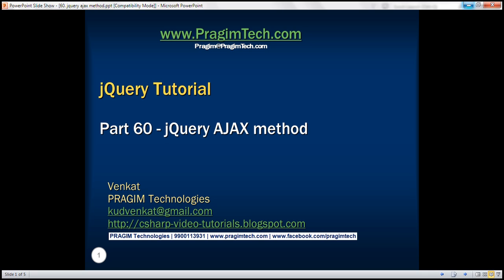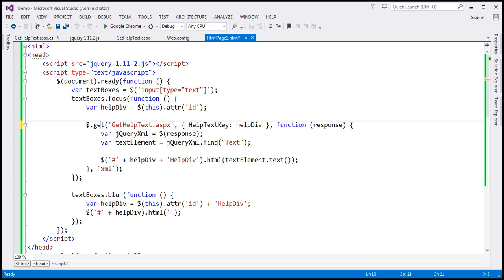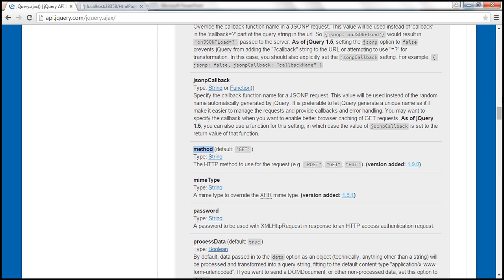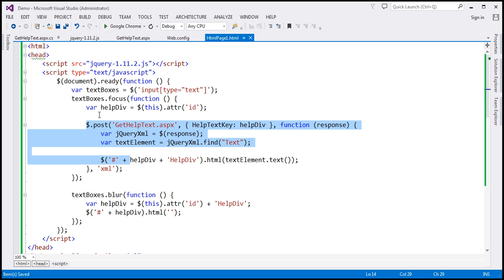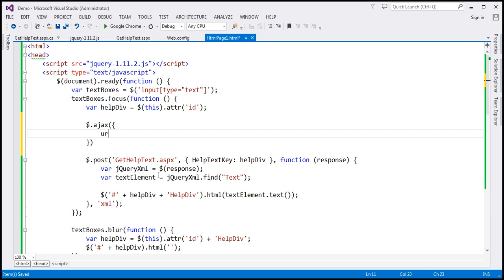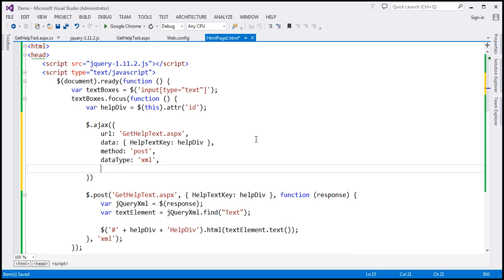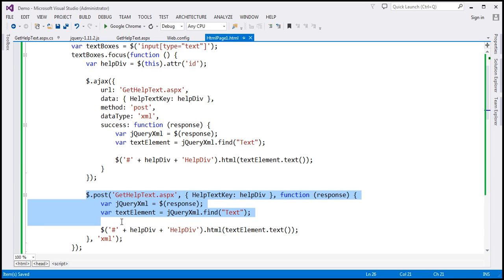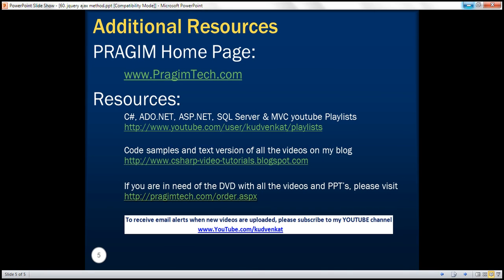jquery ajax method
In this video we will discuss how to make ajax requests using jquery ajax function.

The other methods that are available in jquery to make ajax requests are load(), get() and post(). We discussed these methods in detail in the previous sessions of jQuery tutorial video series. All these methods are wrapper methods and use ajax() method under the hood. In Visual Studio, if you right click on any of these methods and select "Go To Definition" from the context menu, you can see that these methods call ajax() method.

The wrapper methods are easier to use but they do not provide much flexibility. If you want to have complete control on configuring the ajax request use ajax() method.

Syntax of jquery ajax method
$.ajax( [ settings ] )

settings is a JavaScript object that we use to configure the Ajax request. For the list of all available options please check the jquery ajax method documentation

Let us now modify the example we worked with in Part 59, to use ajax() method instead of post() method.

$(document).ready(function () {
    var textBoxes = $('input[type="text"]');
    textBoxes.focus(function () {
        var helpDiv = $(this).attr('id');

        $.ajax({
            url: 'GetHelpText.aspx',
            data: { HelpTextKey: helpDiv },
            success: function (response, status, xhr) {
                var jQueryXml = $(response);
                var textElement = jQueryXml.find("Text");
                $('#' + helpDiv + 'HelpDiv').html(textElement.text());
            dataType: 'xml',
            method: 'post'

    textBoxes.blur(function () {
        var helpDiv = $(this).attr('id') + 'HelpDiv';
        $('#' + helpDiv).html('');

In our next video, we will discuss how to call an asp.net web service using jQuery AJAX and consume the XML data returned by the web service.